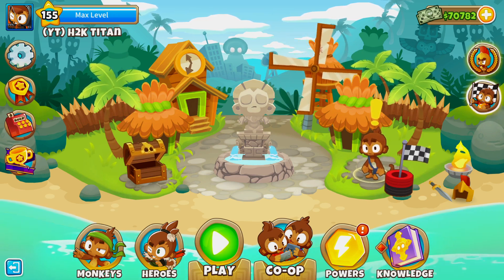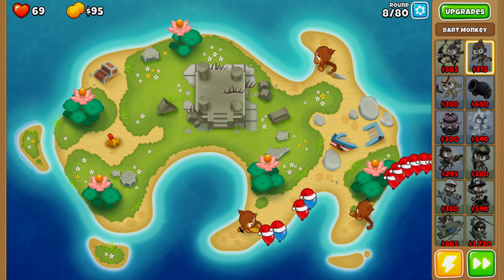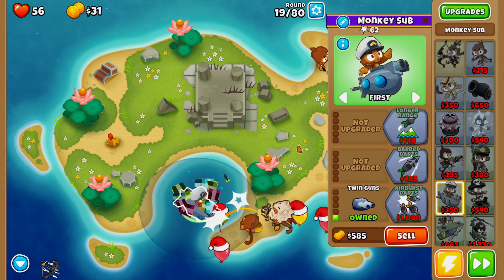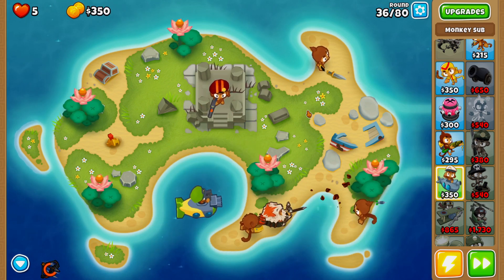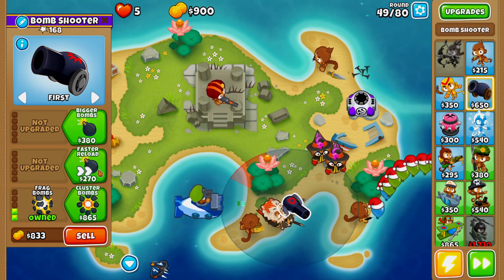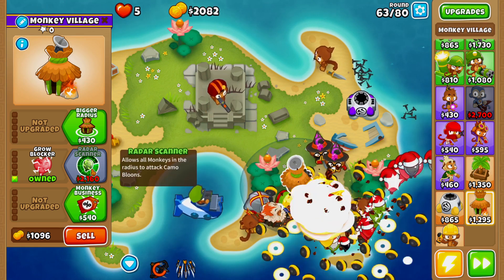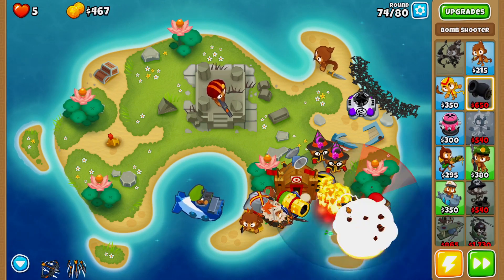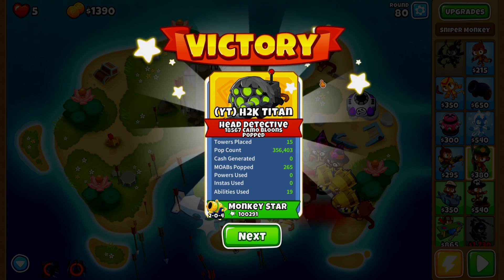Bloons TD 6: Lotus Island Half Cash (2021) (No Mk)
What's going on doods in today's video I will be showing you how to beat lotus island on half cash mode using no monkey knowledge. I strongly recommend using monkey knowledge for this guide because it will make the guide 10x easier to follow. Especially if you have mana shield, free dart monkey, and spikes. Thank you very much for watching and I hope you enjoy.